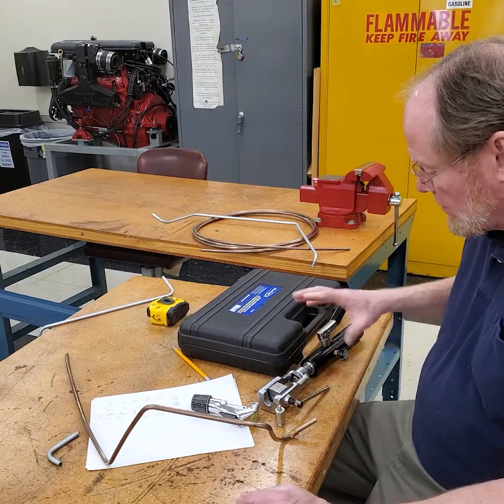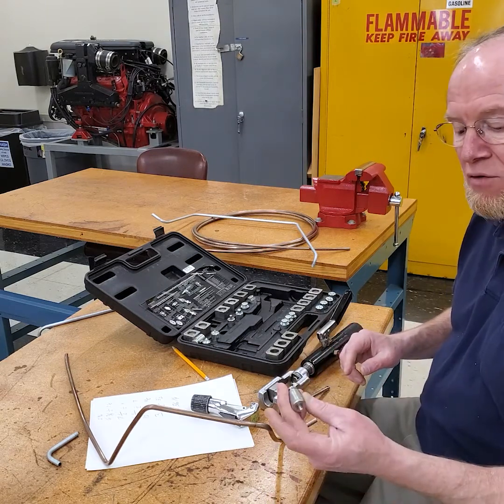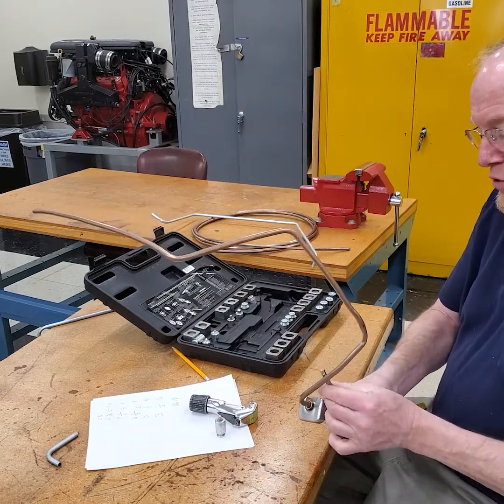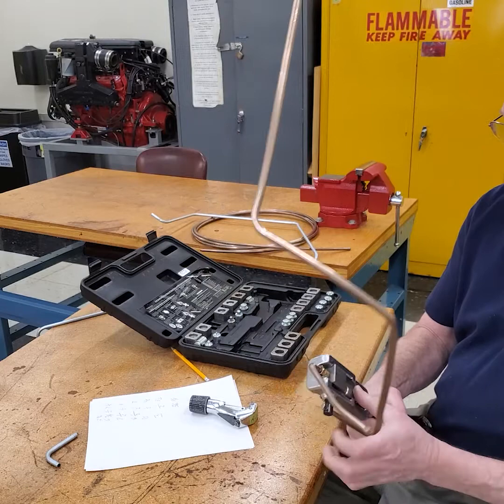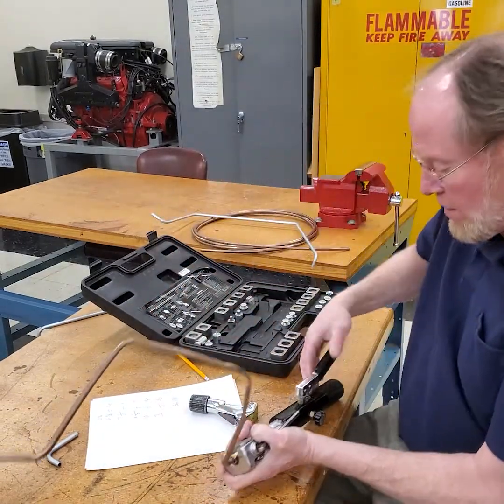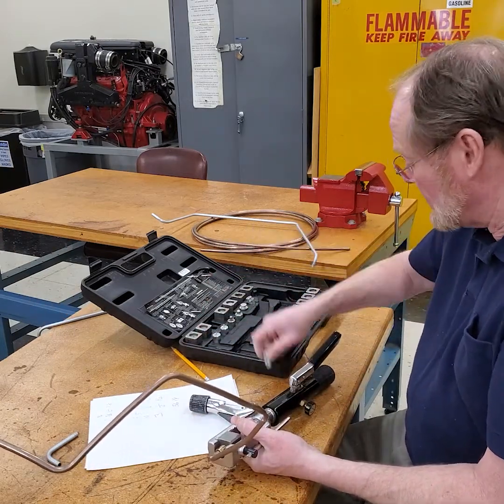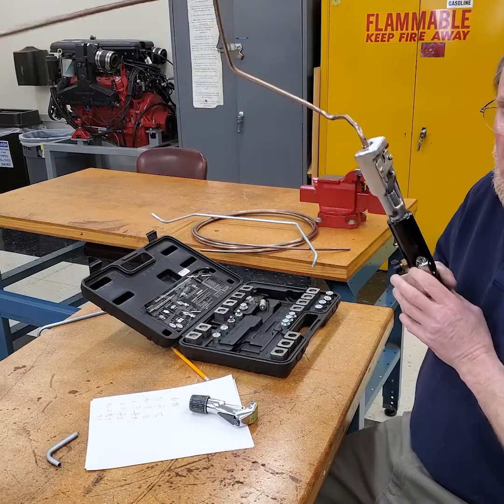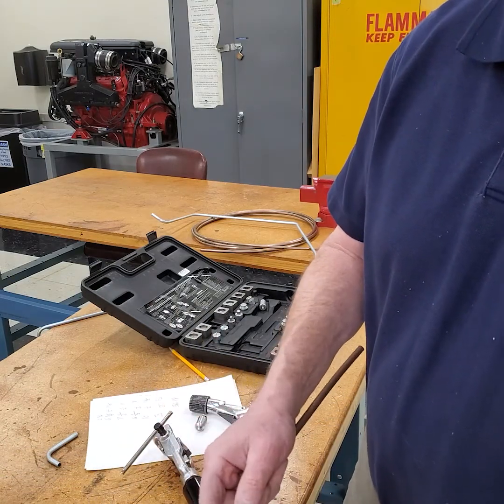Hydraulic Fuel and Brake Line Flaring Tool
In this video I demonstrate a cool tool which makes perfect double flares on steel, copper, cupronickle and stainless steel tubing.